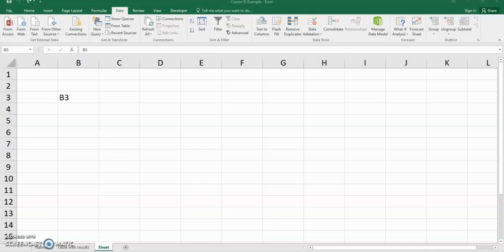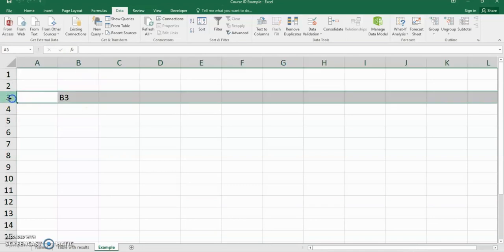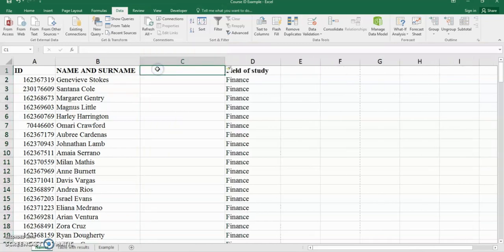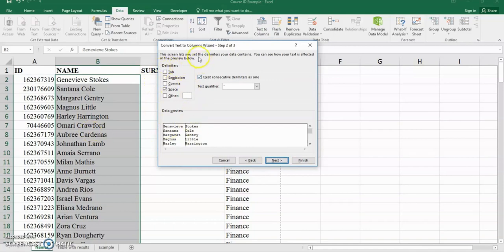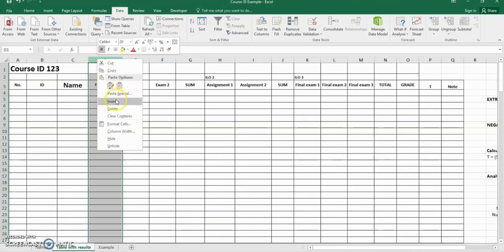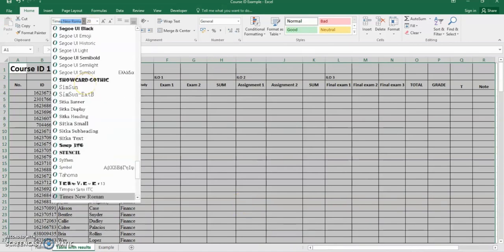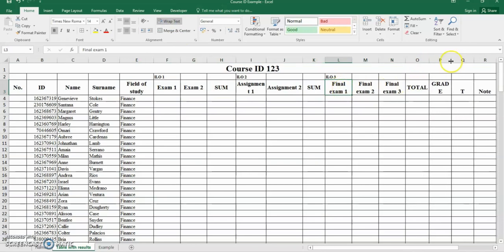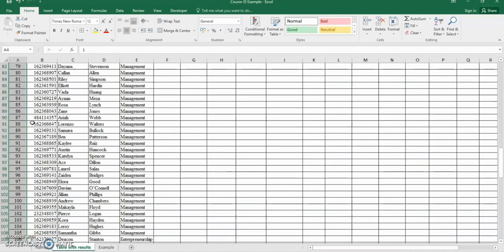Getting started with Excel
The first video in the module “Excel in Education” is about basic features and functionalities needed to get started with Microsoft Excel. As an example, we will work on a table with students’ results, and we will learn how to prepare the document for entering.